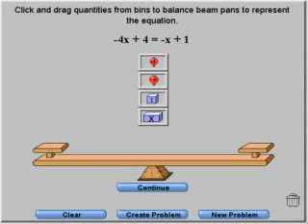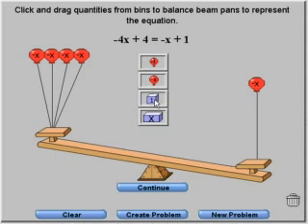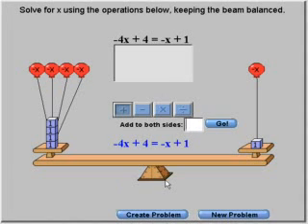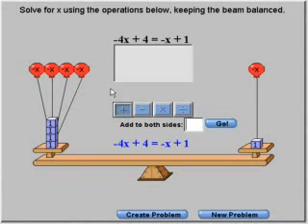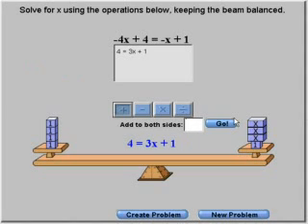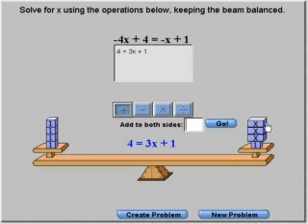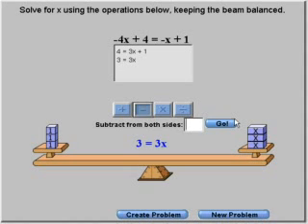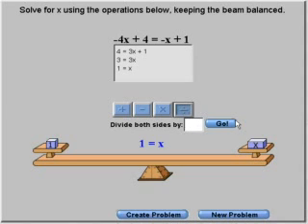Using a balance beam to solve negative equations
Using a balance beam to solve equations with negatives